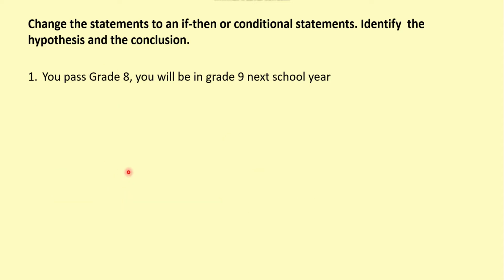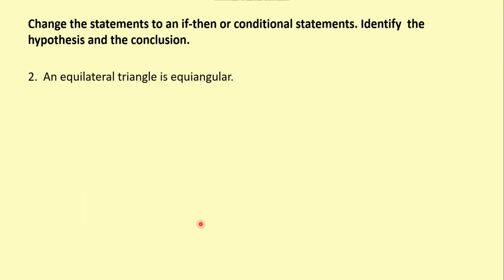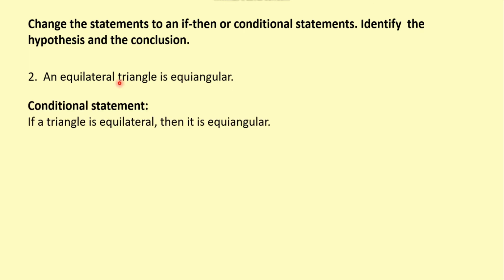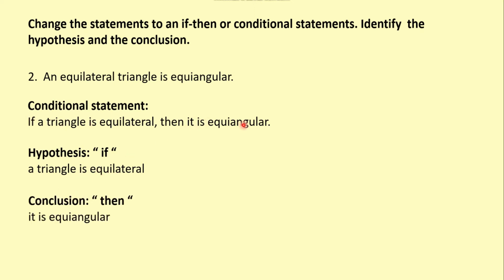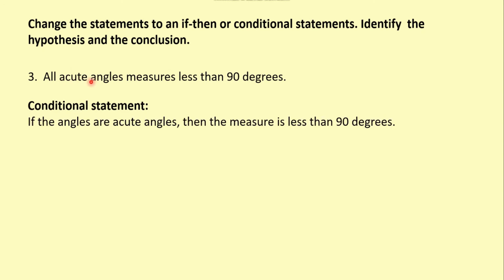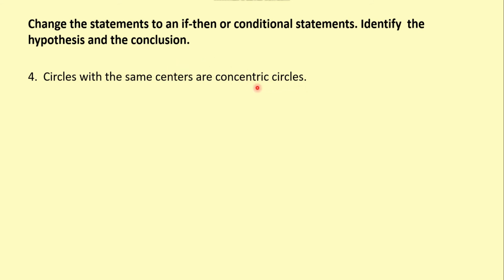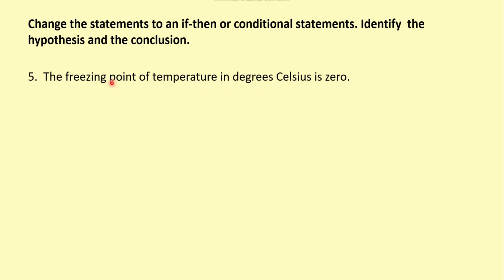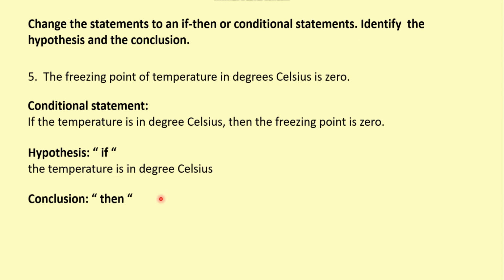[MATH 8] How to change statement into Conditional Statement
Hello guys sa video ito ituturo ko sa inyo kung paano mag change ng statement into conditional statement
Sana makatulong ang videong ito and wag kalimutang  maglike and share ….